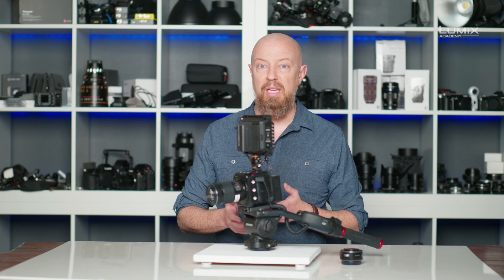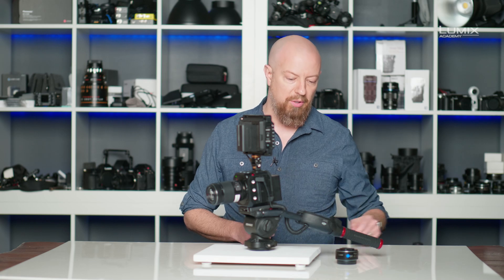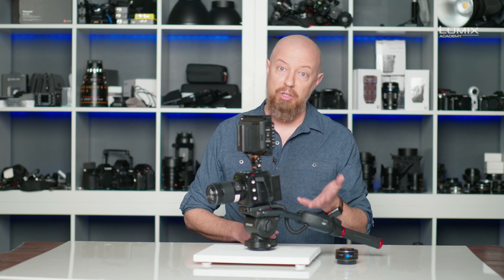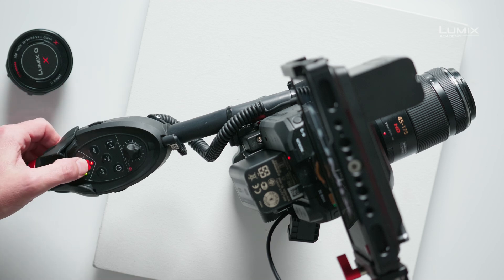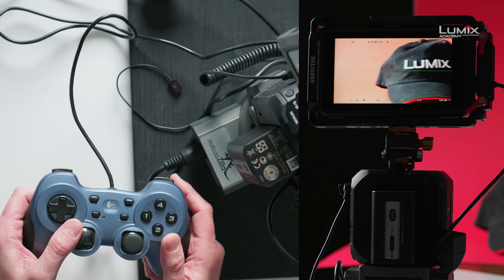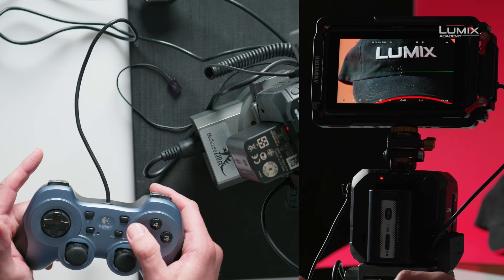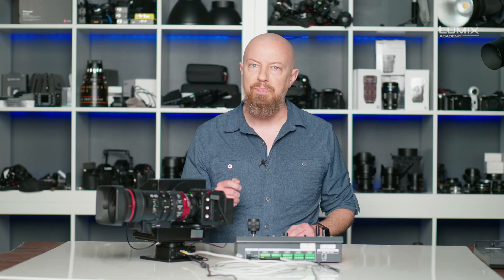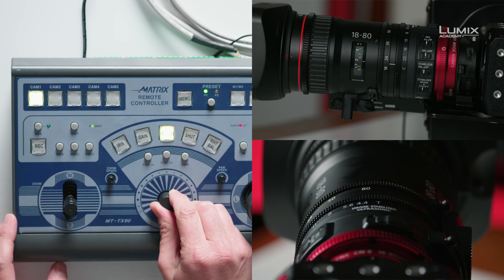LUMIX Academy | BGH1 Remote Port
LUMIX ambassador  @photojoseph shows you how to use 2.5mm remote control port on BGH1 that allows you variety of functions.